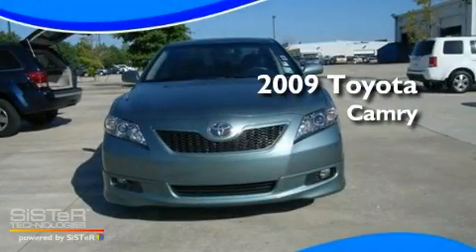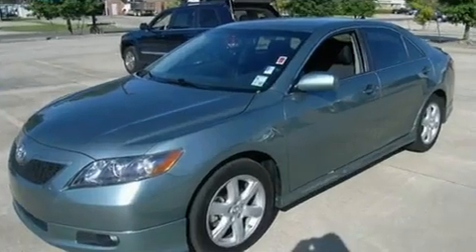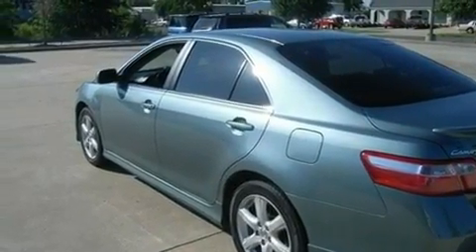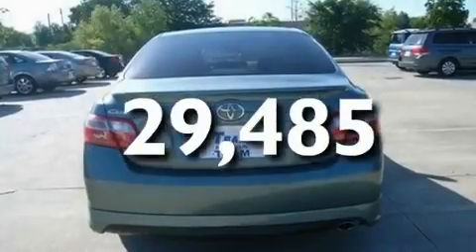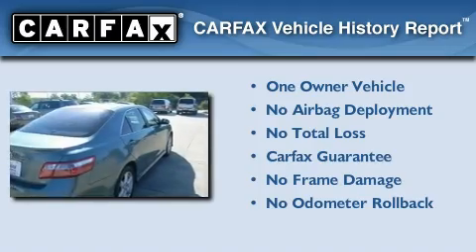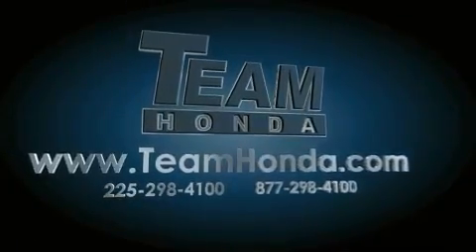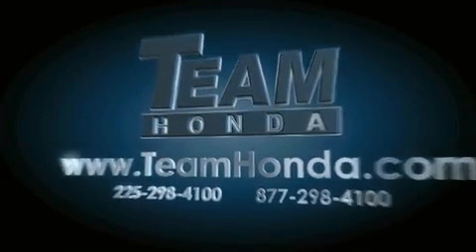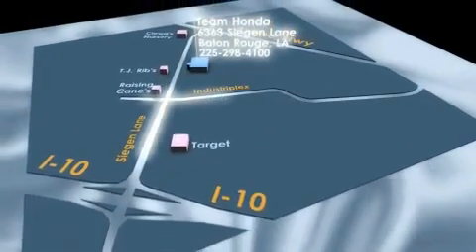2009 Toyota Camry Lafayette LA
Year : 2009

 Make : Toyota

 Model : Camry

 Miles : 29,485

 Stock : 113245A

 Team Honda

 6363 Siegen Lane